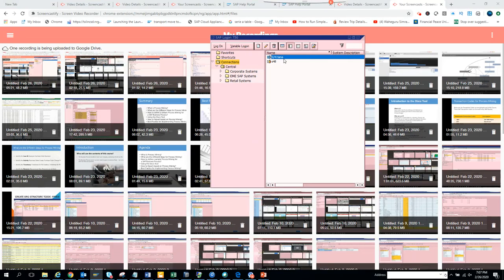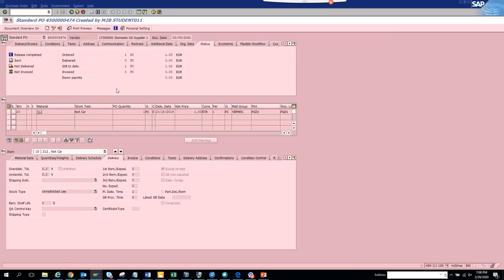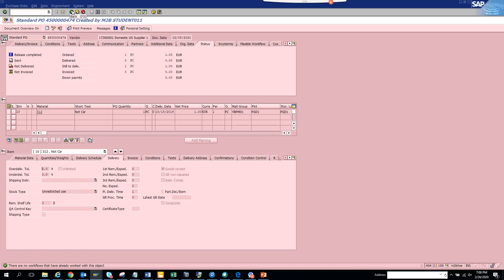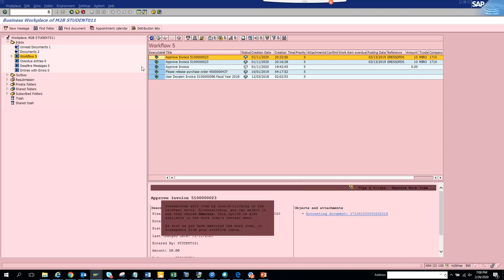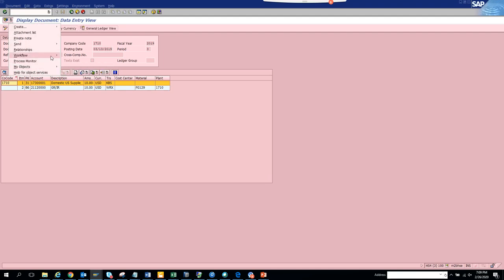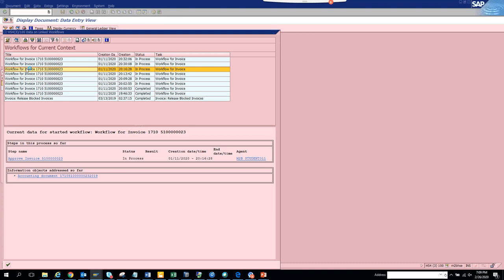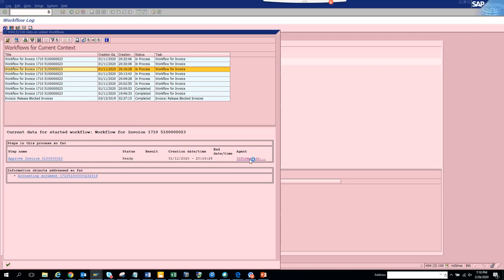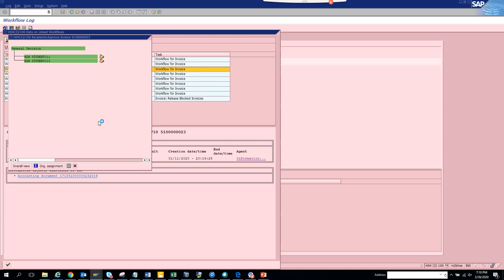SAP Workflow Training: How to Check Workflow Log of any Transaction Code in SAP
How to Check Workflow Log of any Transaction Code in SAP